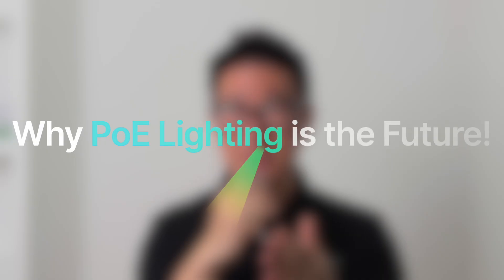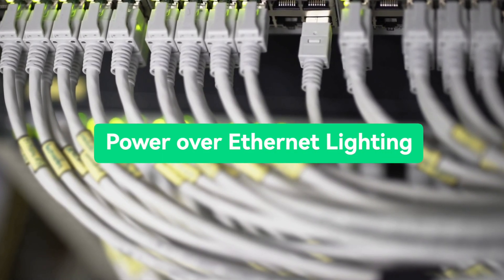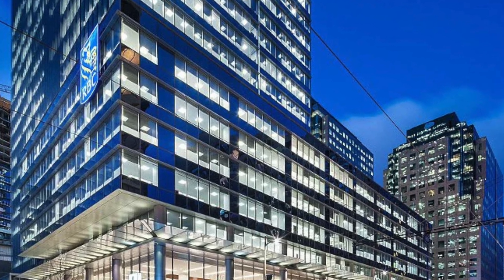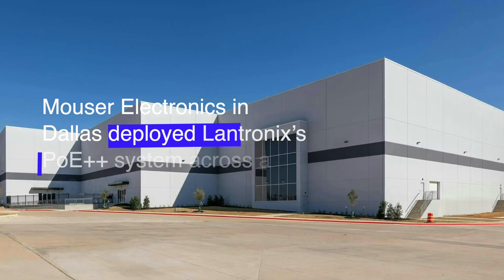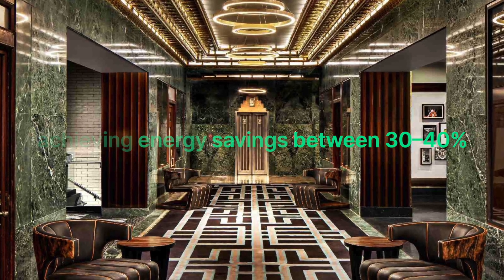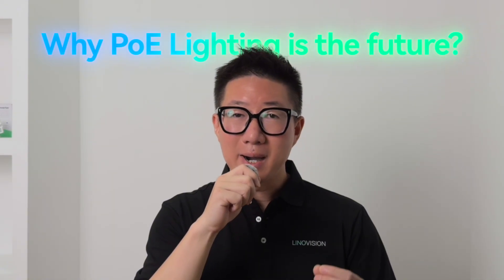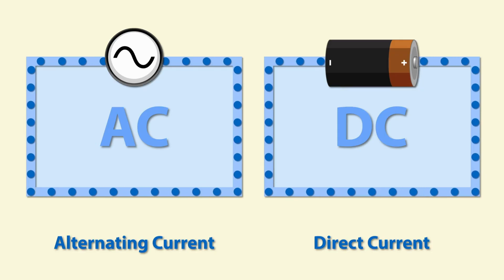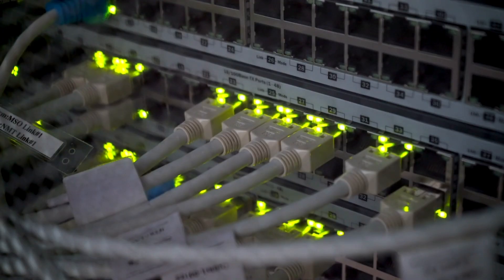The lighting shift has begun! Why PoE Lighting is the future of illumination?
Welcome to the world of PoE Lighting, the smarter, safer, and more efficient way to power and manage lighting in modern buildings.

In this video, we break down why PoE lighting is quickly becoming the gold standard in commercial lighting systems. From office towers in San Francisco to cutting-edge hotels in Texas, PoE lighting is already transforming real-world spaces with:

 • Up to 75% energy savings
 • Low-voltage safety with easier installations
 • Smart controls and real-time data feedback
 • Seamless integration with solar, UPS, HVAC, and IoT ecosystems

We’ll also show you:
 • How PoE lighting stacks up against traditional AC systems
 • Where it’s already making a big impact in offices, warehouses, and hospitality
 • Why it’s the ideal lighting infrastructure for net-zero, smart buildings

Whether you’re a building manager, tech enthusiast, or sustainability advocate, this is one lighting revolution you don’t want to miss.

Video Outline:

00:00 - 00:46 Intro
00:47 - 01:48 Applications
01:49 - 03:32 Advantages of PoE lighting compare to traditional AC system
03:33 - 05:44 Why PoE lighting is the future